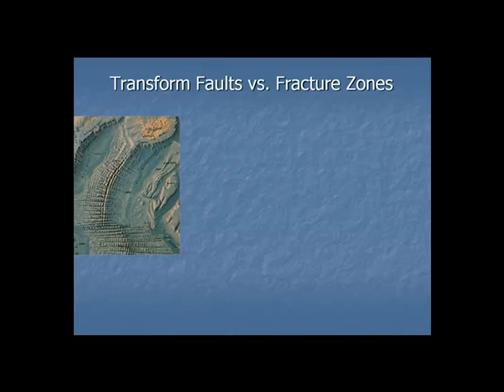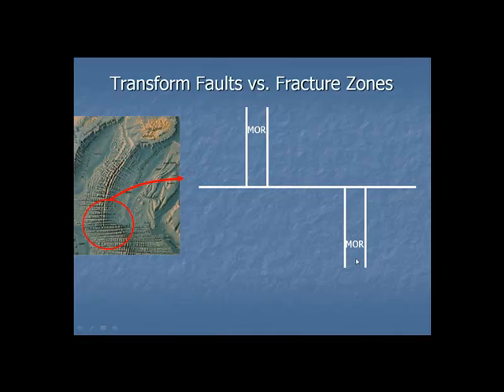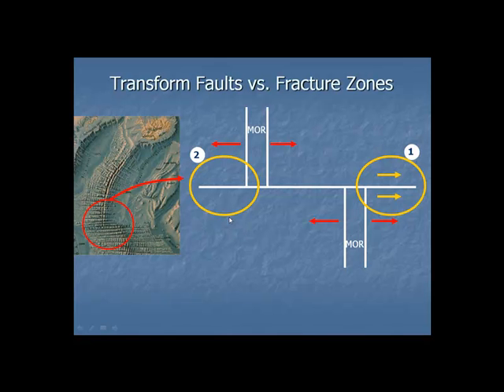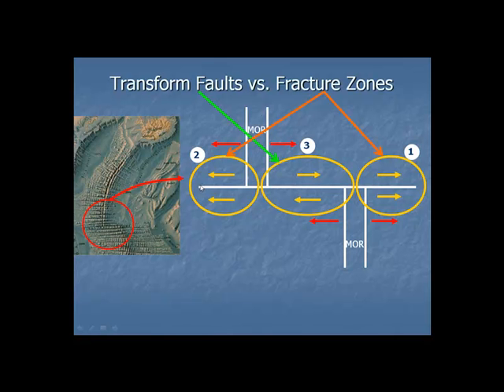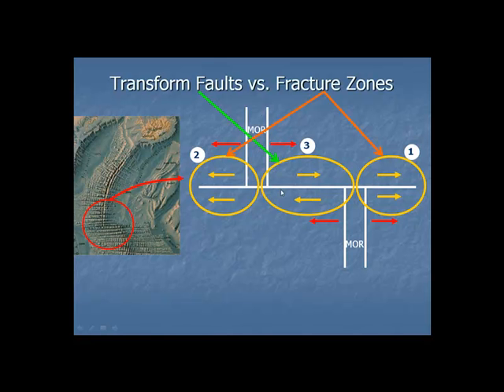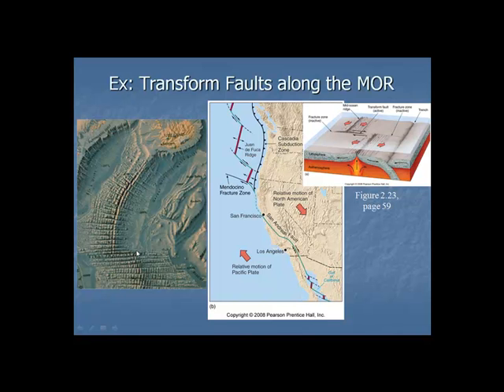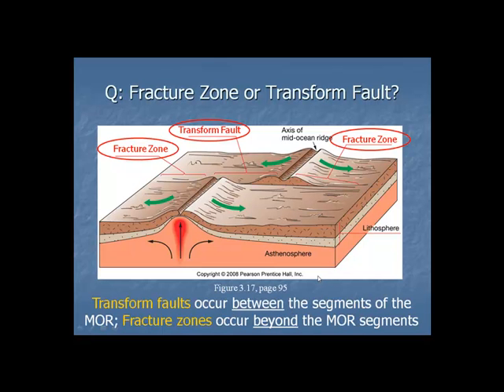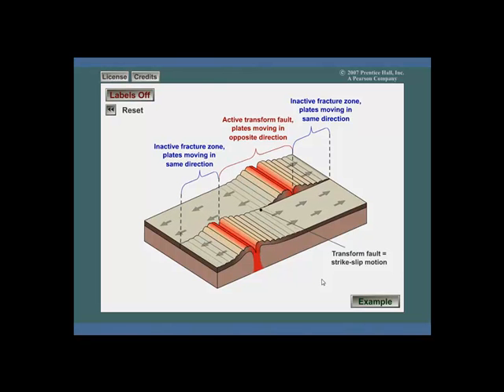Transform Faults vs. Fracture Zones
Have you ever noticed how the mid-ocean ridge does not go straight but zig-zags through the ocean? That's becaues the MOR is cut by linear zones of weakness that are part fracture zone and part transform fault.

This narrated instructional video uses graphics to explain the differences between fracture zones (an intraplate feature) and transform faults (a type of plate boundary). Narrated by Palomar Oceanography Professor Al Trujillo. (c) 2011 APT Photos.